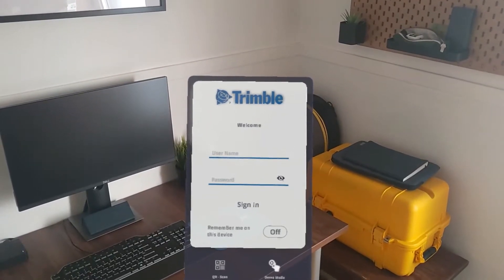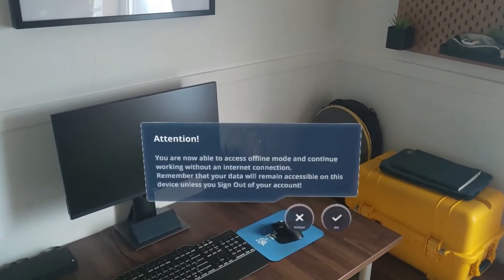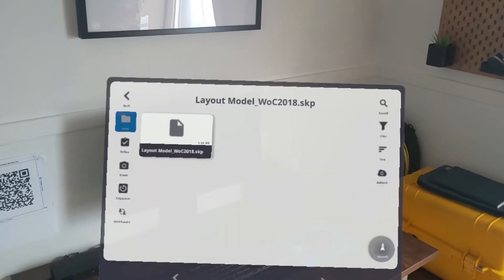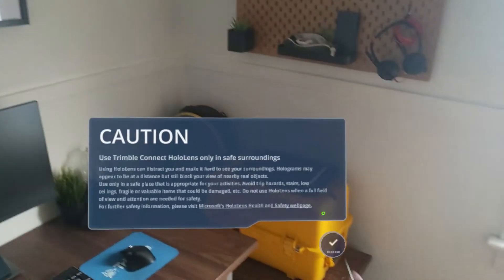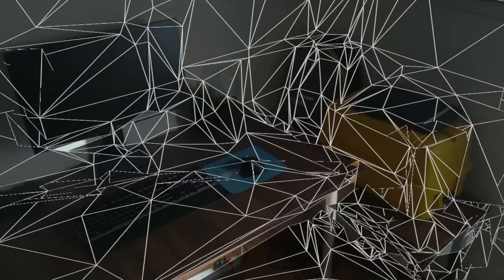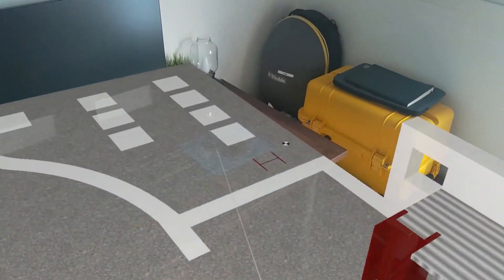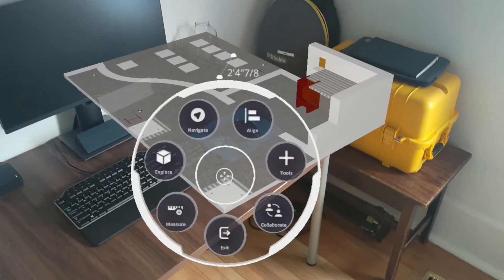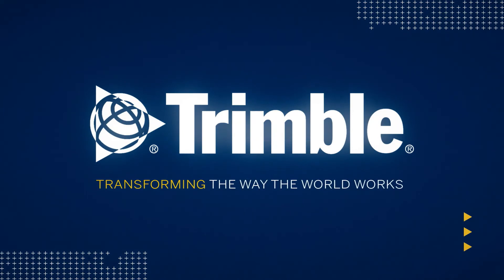[Lesson 18] Working Offline in Trimble Connect for HoloLens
This video teaches users how to enable and use Trimble Connect for HoloLens in offline mode. This feature enables construction users to leverage the benefits of mixed reality even when they might not have an internet connection onsite.